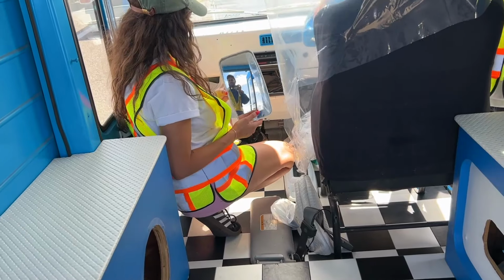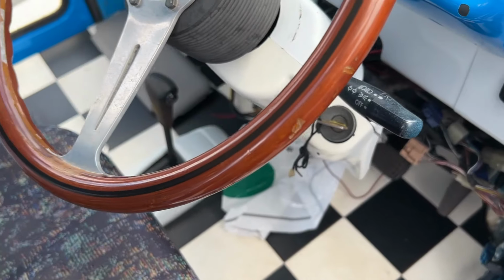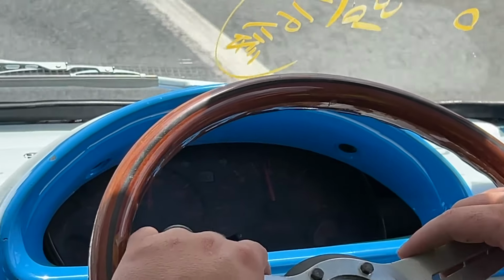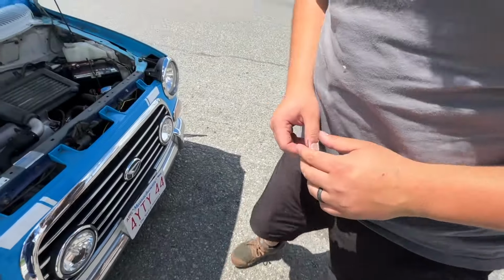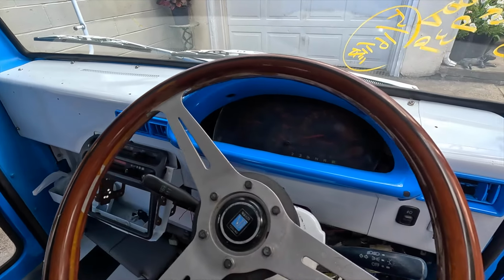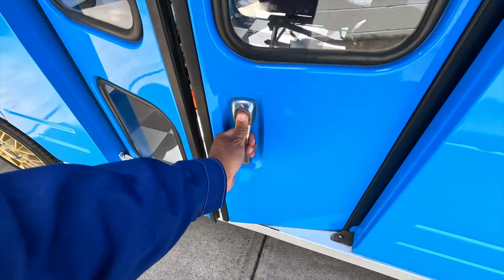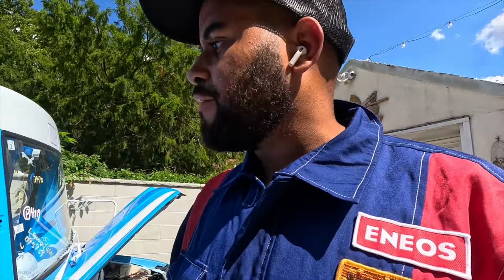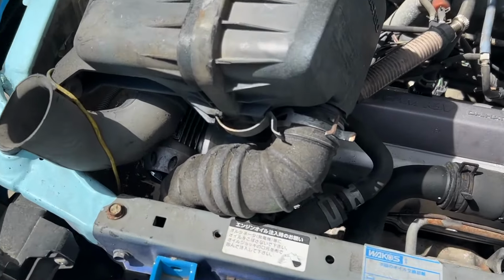TURBO Swapped Daihatsu Mira Walkthrough Is Here!!!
AFTER SEVERAL MONTHS!!! $2000 IN MAINTENANCE!! ENGINE & TRANSMISSION SWAP!!! THE BLUE SMURF MIRA WALKTHROUGH IS HERE AND READY TO ROCK THE WORLD!!!

0:00 - 0:27 Intro
0:27 - 4:45 Port Walk around
4:45 - 9:44 First Look At The Mira
9:44 - 10:16 Drag Race!
10:16 - 12:44 Mendy Imports New Daihatsu Mira
12:44 - 14:32 Off To A Bad Start.
14:32 - 15:16 Made It To The WBTF Garage
15:16 - 20:39 A lot To Work On
20:39 - 21:11 Future Build Plans
21:11 - 22:55 HKS BOV
22:55 - Outro